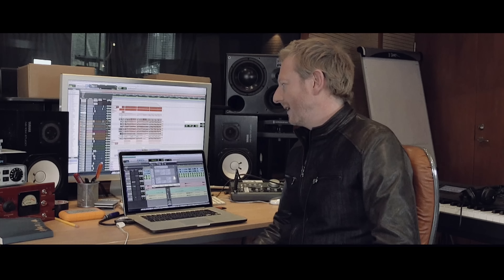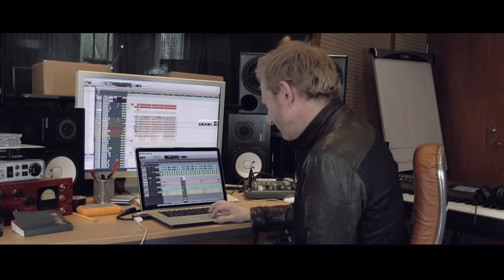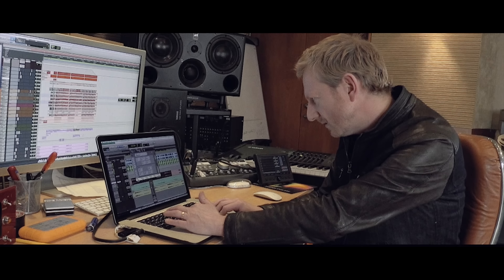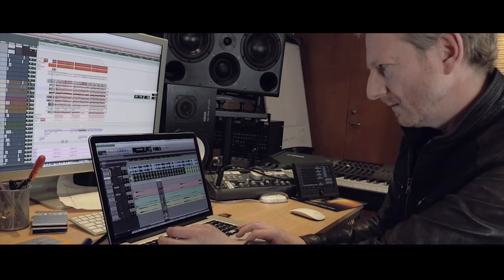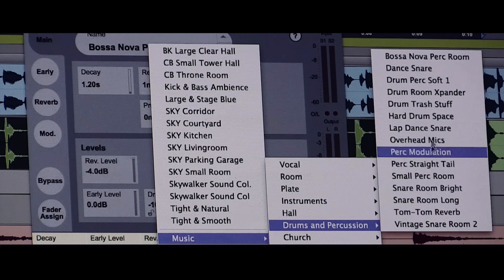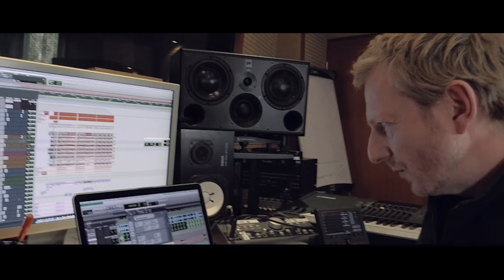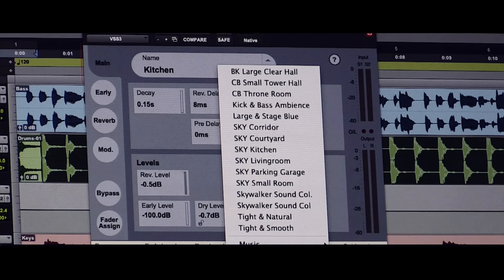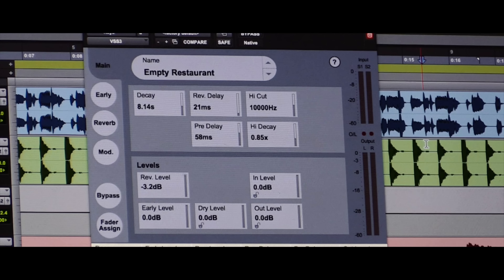Studio Straight Talk - Matt Johnson on VSS3 Native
Matt Johnson (Jamiroquai) demonstrates the VSS3 Native plug-in.

(London, 2016) We met up with producer and keyboardist Matt Johnson to get his thoughts on the TC ELECTRONIC VSS3 plug-in.

- Introduction (00:13)
- Bright plate on a pad (00:53)
- Treating a drum track (01:45)
- The litmus test (02:54)
- Easy on the system (03:42)